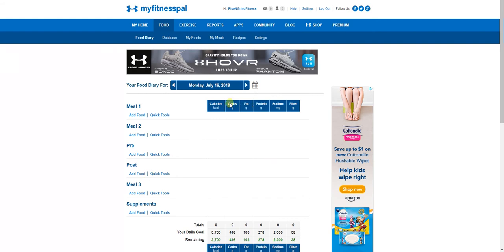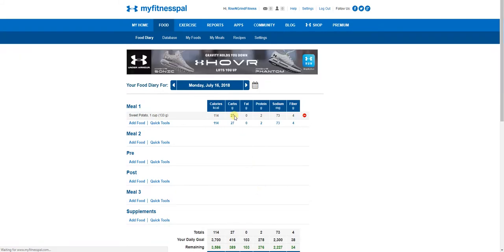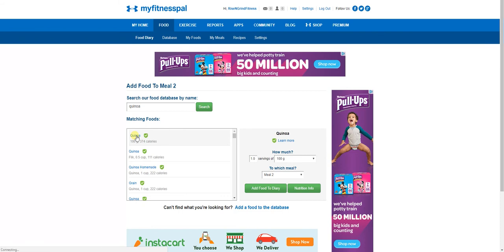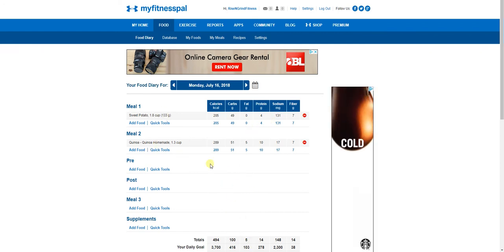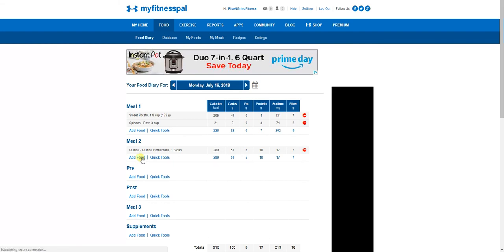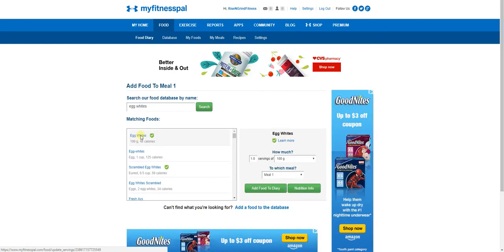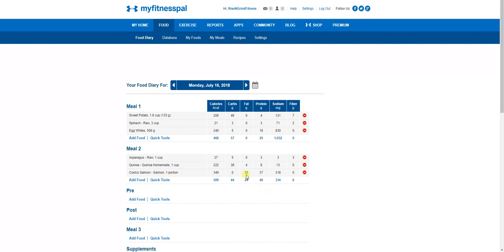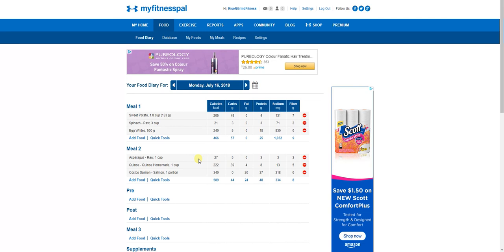Easy Way To Use Myfitnesspal For Meal Prep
Learning how to use Myfitnesspal the way that's going to benefit you during our training or online coaching.

Sorry I got cut off in the end, but I was just rambling on how to not make things complicated for the next week on, just switch out the proteins and veggies.